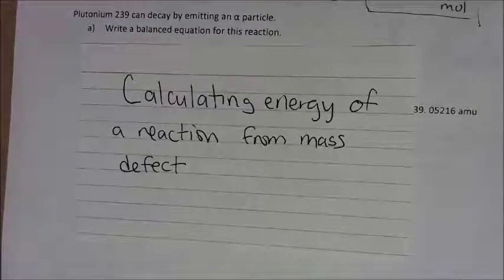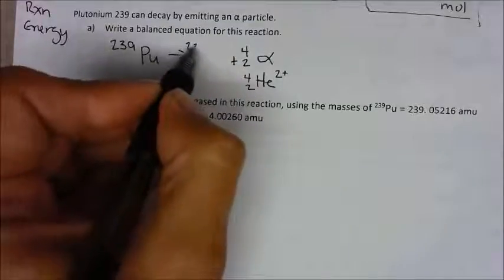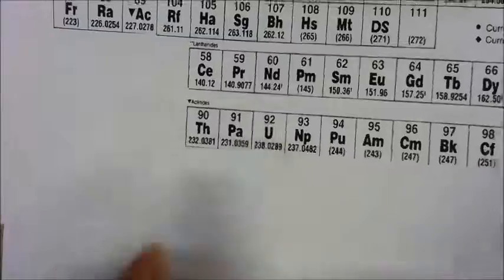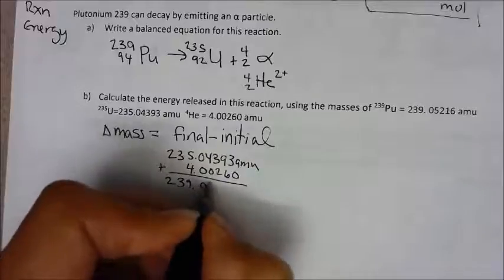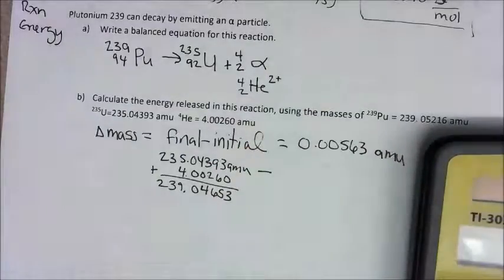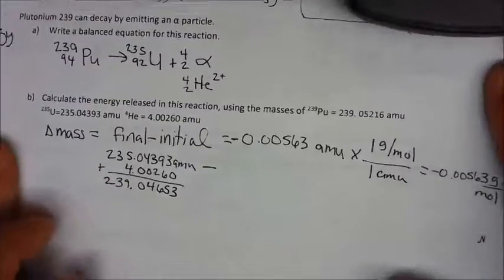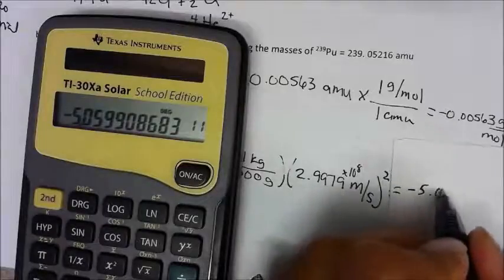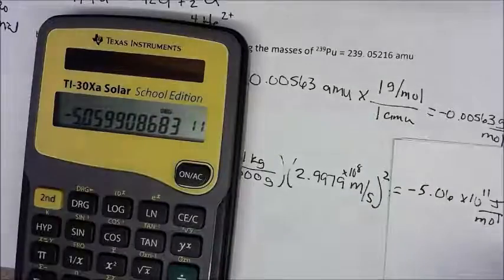energy of a nuclear decay reaction